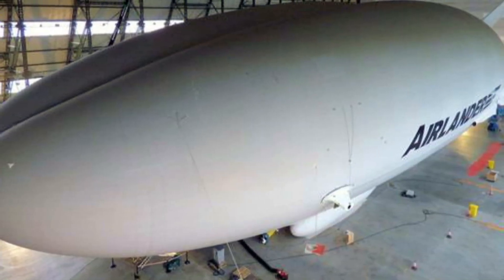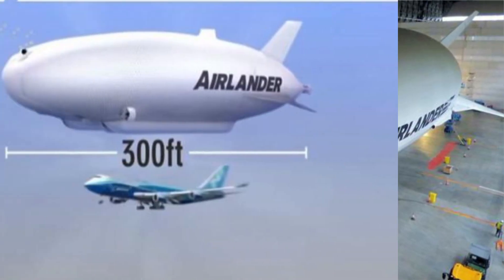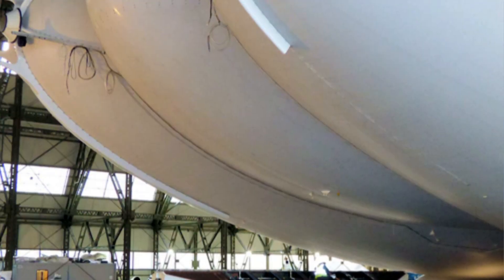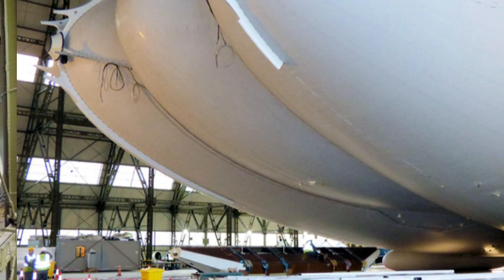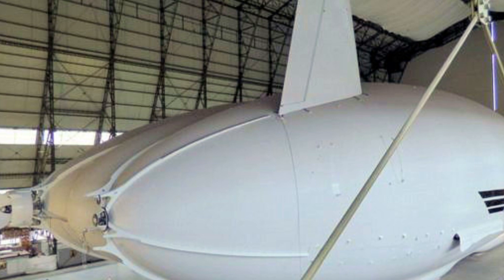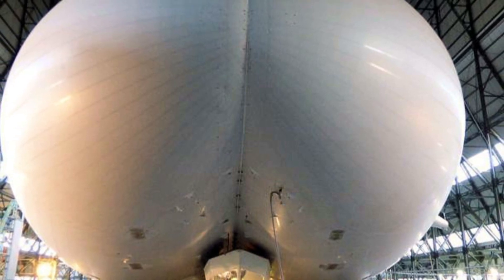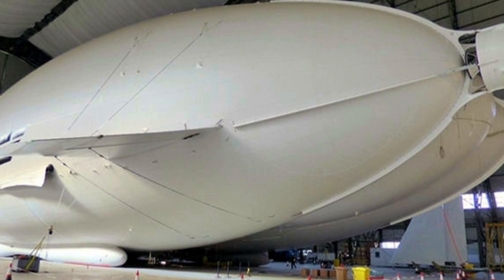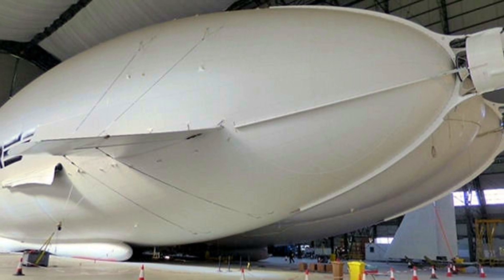AIRLANDER 10 -Worlds biggest Aircraft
World's largest aircraft gets its a*** in gear! 'Flying bum' airship Airlander 10 is to make its maiden flight!.

    Airlander 10 was originally developed as part of a US Army project which was then abandoned in 2012
    A British company is now converting the aircraft - a cross between an airship and an aeroplane - into civilian use
    It recently took off inside its hangar in Bedfordshire for the first time so engineers could add the finishing touches
    Engines and fins are being fitted this week and the 300-ft (93 metre) craft will make its debut test flight soon!.